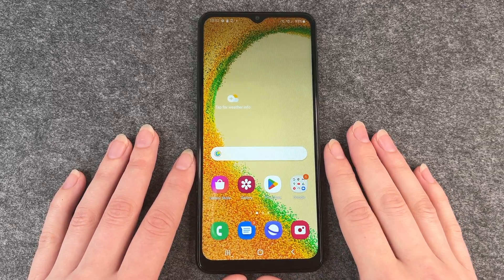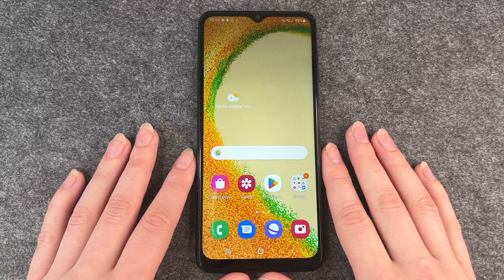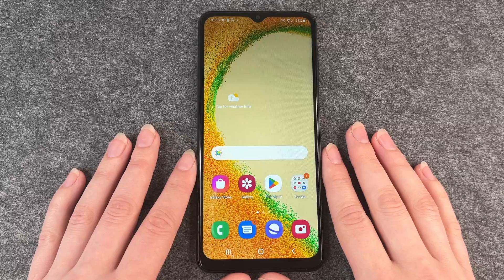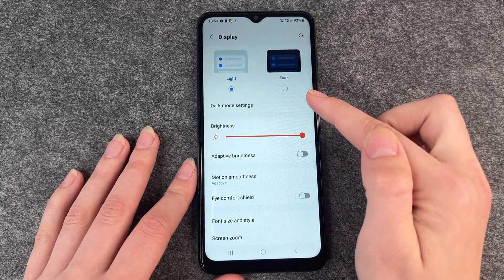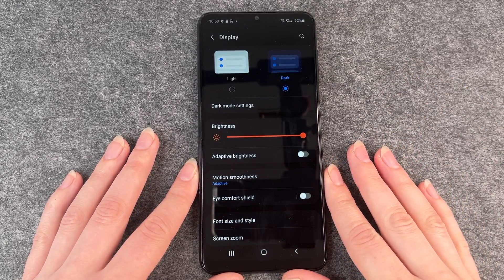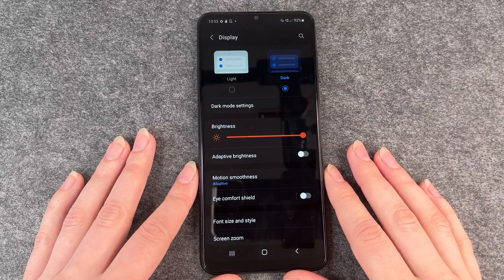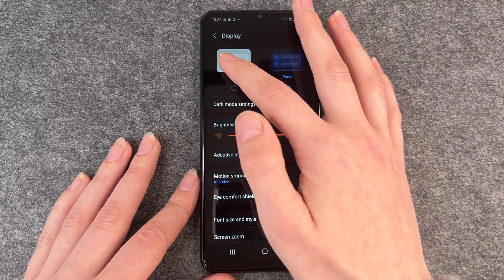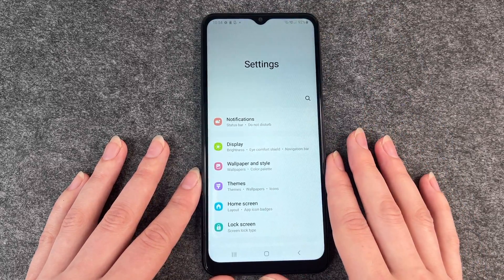Samsung Galaxy A04s - How to enable Dark Mode • 📱 • ⚫️ • 😎 • Tutorial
Do you have the Samsung Galaxy A04s and want to know about the Dark Mode? Then we hope to answer all your questions with our video, because we take a closer look at the Dark Mode here. It's a practical feature that helps to protect your eyes in the dark and also creates a chic appearance for many apps that support the dark design. Have fun with our tutorial.